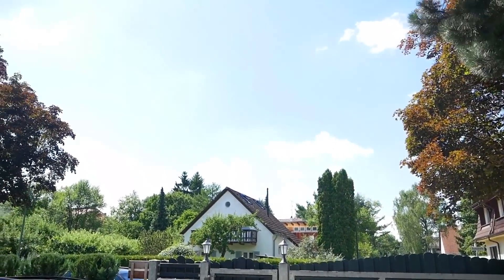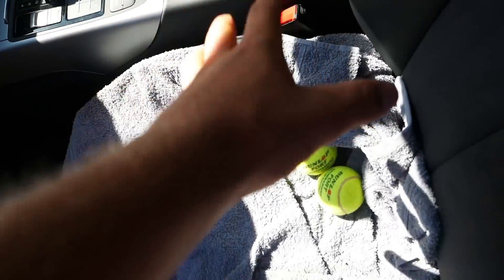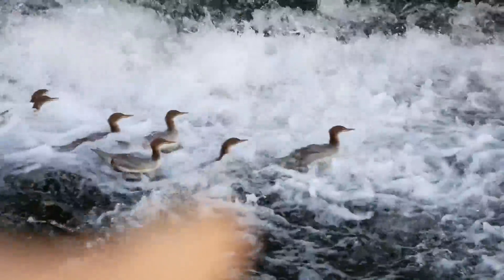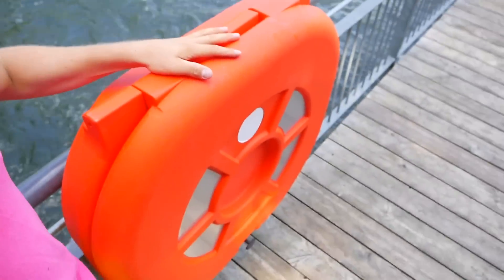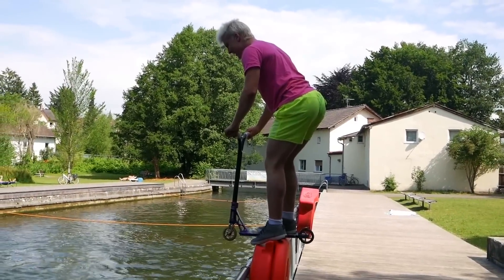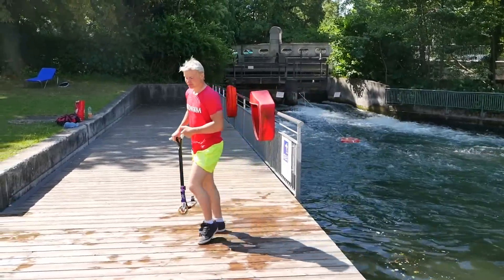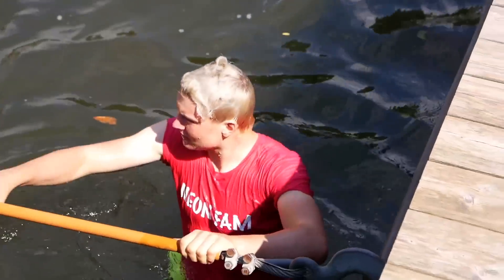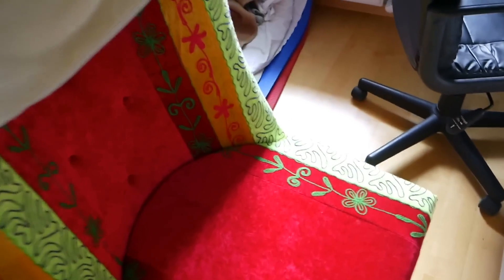THAT WAS A BAD IDEA...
Today we visited an Insane German River with my Custom Pro Scooter! That was a bad idea... We found my first ever pro custom scooter in my garage & we drove in my New Neon Custom Car to my Childhood Playground. There is a very famous German Lake, which is part of a giant river in Germany! We jumped with my Scooter into the crazy ice cold freezing river! We did many Pro Scooter Tricks into the Fast Flowing Water of this Big River! We jumped from the Huge, Sketchy & very scary railing into the Lake with Tail whips & I also did a front flip into the water & slipped of my Scooter & hurt my Legs! It was really hard to swim out of the water, because my clothes were fully soaked! It was lots of fun though & we flew my New Drone over the Beautiful Landscape! ENJOY❤️!!

I MAKE DAILY SCOOTER VIDEOS & VLOGS😍 ✅‼️

►ADD ME ON SNAPCHAT👉 claudiusvertesi 👻 👈

If You can still read this Comment “Savage🔥🔥🔥”